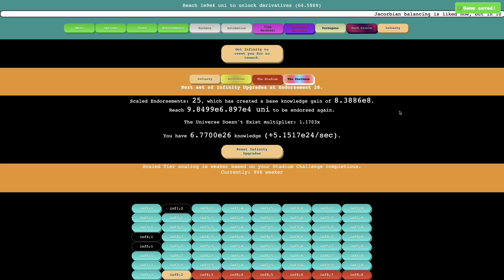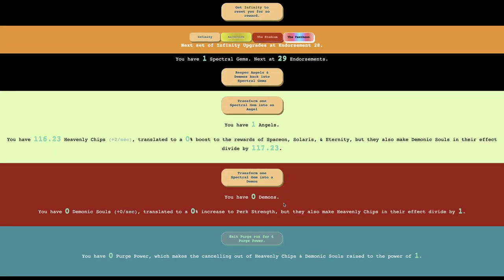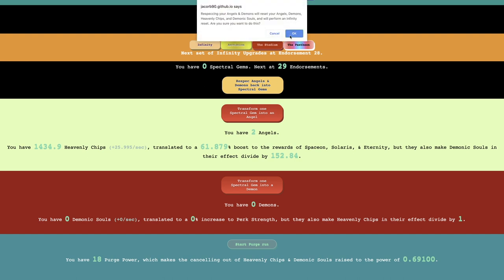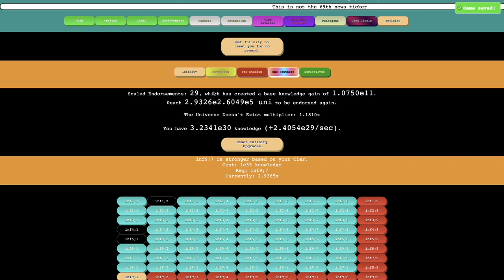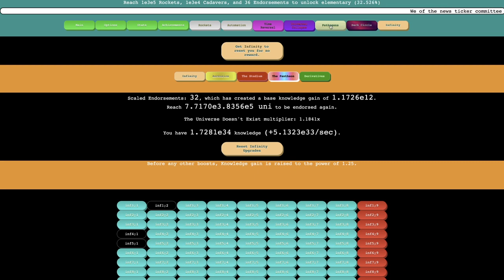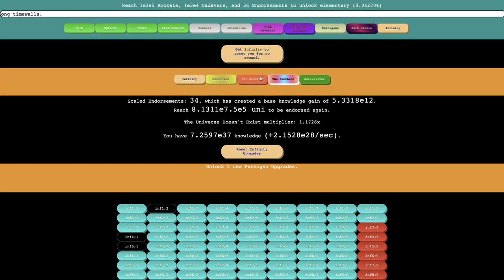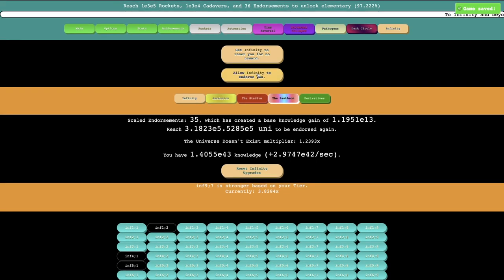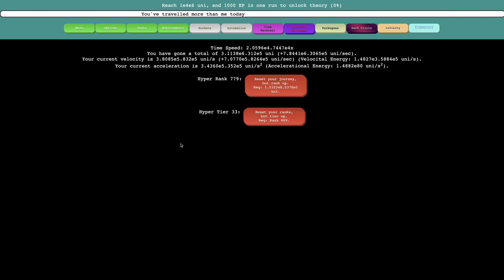Distance Incremental Episode 15: One episode, Two new mechanics?!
Okay, so remember how last episode the game was so fast that I had reached The Pantheon without even trying? This episode is even crazier! Not only do I use the Pantheon for the first time here, I also unlock a new mechanic and complete THAT one as well! How fast can this game truly get? Watch to find out! Hope you enjoyed!